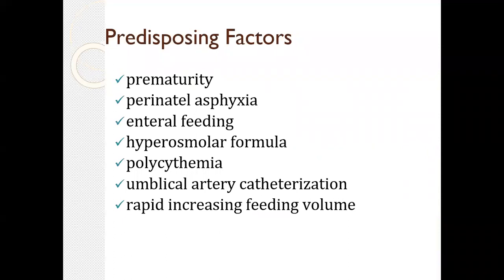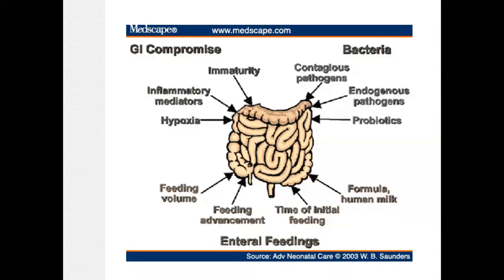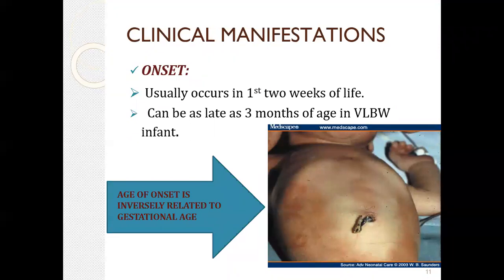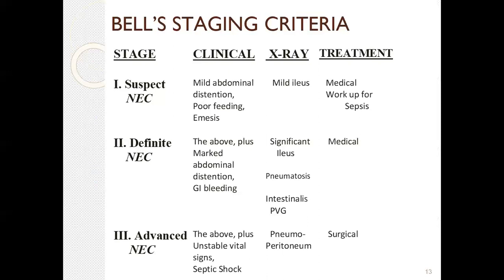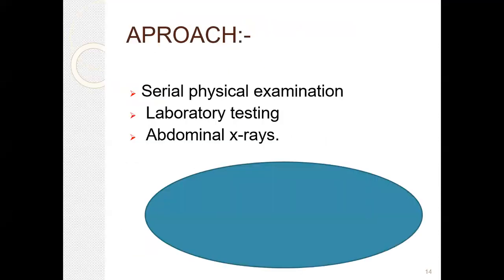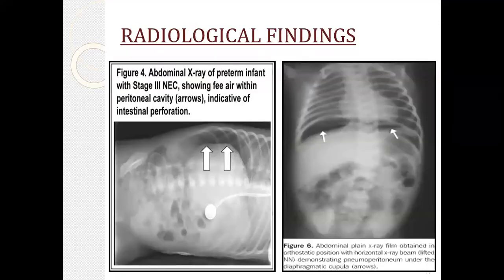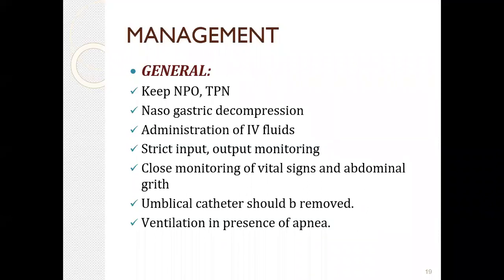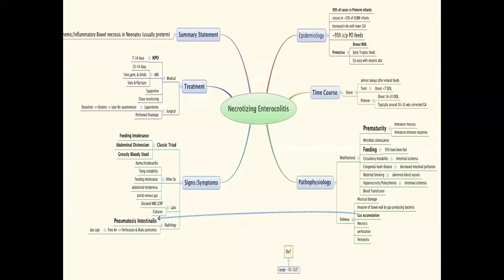NEC by Dr Ameer Ali Jamali ( Surgery ) held on 10th September 2020